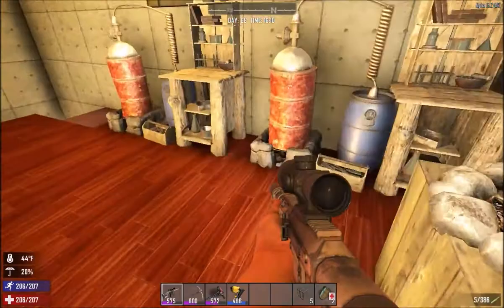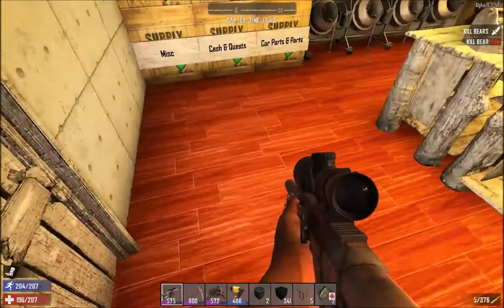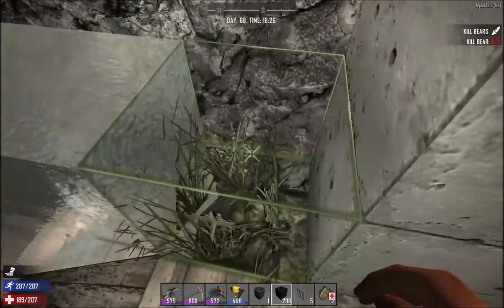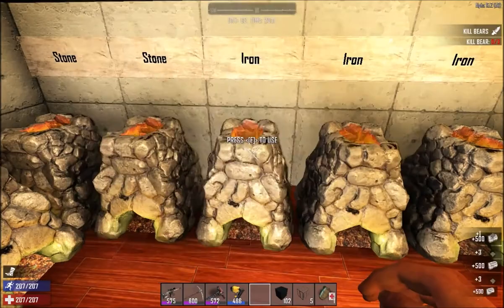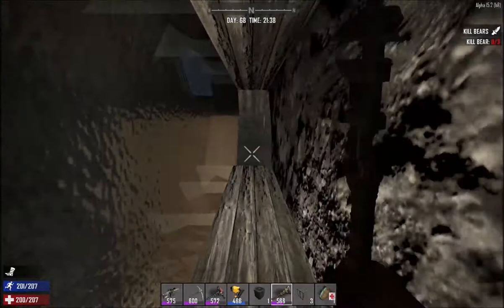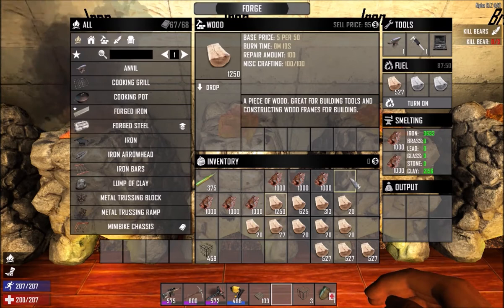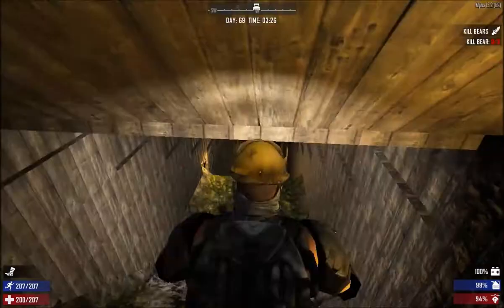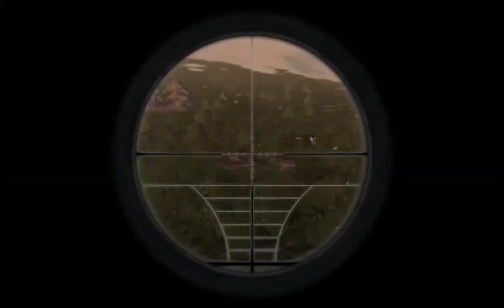Let’s Play 7 Days to Die A15 | s3 ep15 | Countdown To Completion: Decorate! | Alpha 15 SP gameplay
Game Settings:
Difficulty Setting:          Warrior
Loot Respawn timer:   30 Days
Enemy Spawning:        Very High(150%)
24 hr Cycle:          90 minutes
Drop On Death:        Toolbelt Only

7 Days to Die is a survival horror pc, xbox and ps4 sandbox game set in an open world developed by The Fun Pimps. It is an early access game.
7 Days to Die is a post-apocalyptic zombie apocalypse tower defense / base defense game.
7 Days to Die has multi player, single player and co-op and you get two types of map namely Navezgane and Random Gen.
7 Days to Die is like Minecraft but in my humble opinion it's way better sporting better graphics and physics.
In 7 Days to Die there is crafting, building, exploration, zombie killing, looting, farming and hunting to name but a few features.

Come join me on my playthrough/walkthrough of my 7 Days to Die lets play series gameplay with commentary added in.

This is a single player game series.
This is Alpha 15 season 3 episode 15 of my 7 Days to Die Alpha 15 let’s play series/gameplay.

If you disliked the video please let me know why so that I can improve my 7 Days to Die Alpha 15 videos.

7 Days to Die has also been made available for purchase on ps4 and xbox.

0:03:20 RedMoon & Meron Ryan - Heavyweight (NCS Release)
0:06:34 Itro - Panda (NCS Release)
0:10:07 Tobu - Candyland (NCS Release)
0:13:14 Lensko - Titsepoken 2015 (NCS Release)
0:16:20 K-391 - Everybody (NCS Release)
0:19:34 Alan Walker - Spectre (NCS Release)
0:23:14 Distrion & Eletro-Light - Rubik (NCS Release)
0:26:28 Alan Walker - Force (NCS Release)
0:30:15 Tobu & Marcos Mouya - Running Away (NCS Release)
0:33:10 SirensCeol - Nostalgia (NCS Release)
• RedMoon